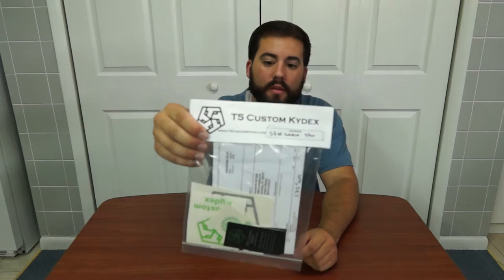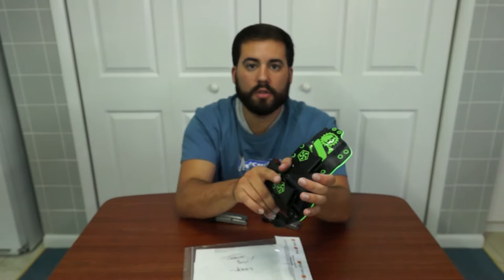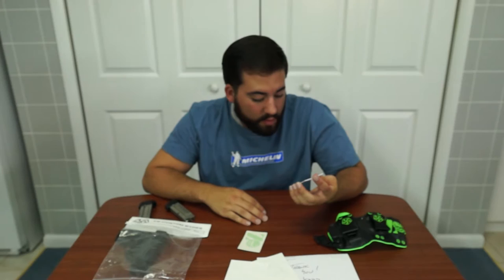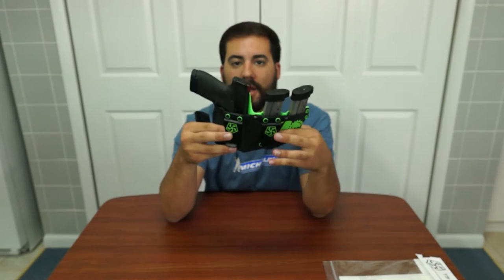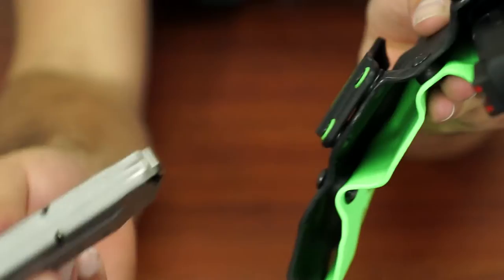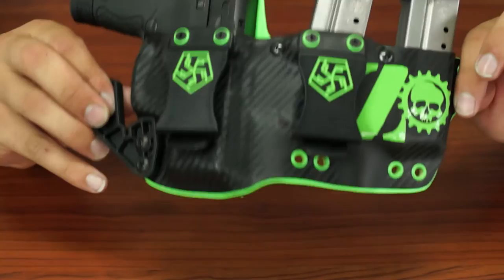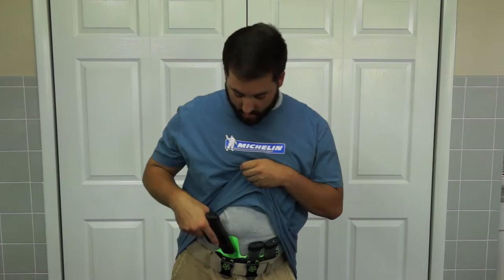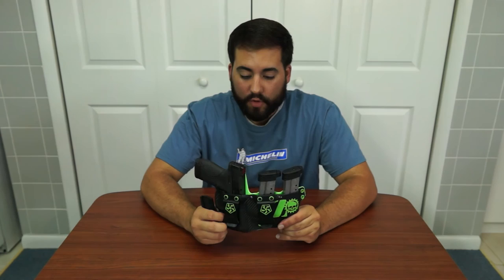Review of T5 Kydex Hitchhiker Holster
In this video I am reviewing the Hitchhiker from Jerry at T5 Custom Kydex.

This holster is for appendix carry.
I use this holster every time I carry.
it is an extremely comfortable holster although it may not look like it.